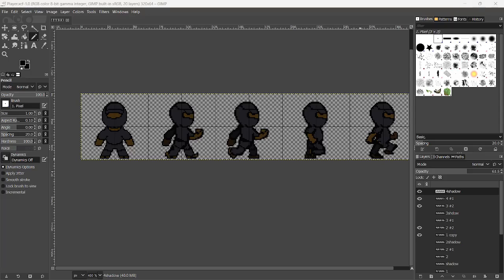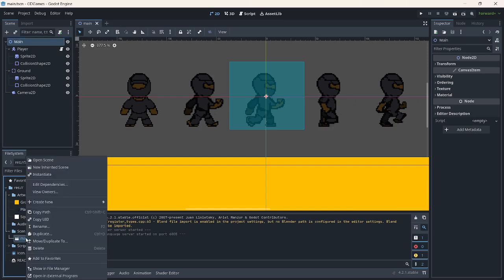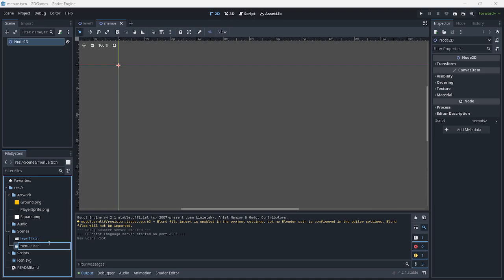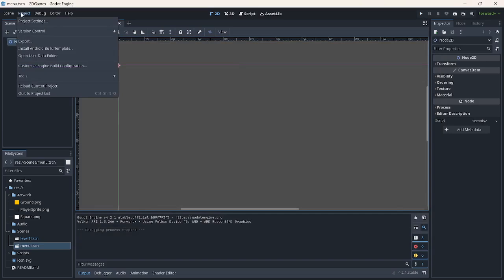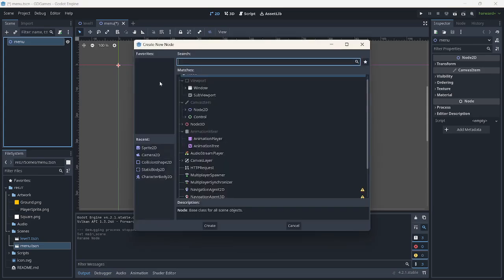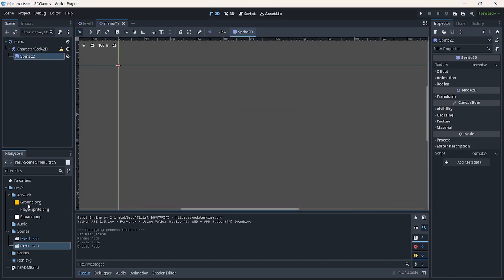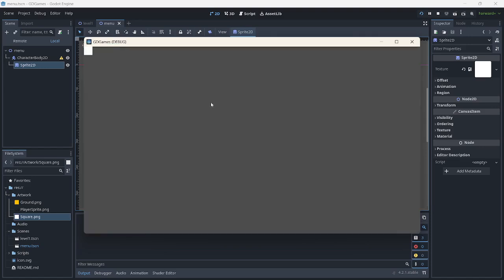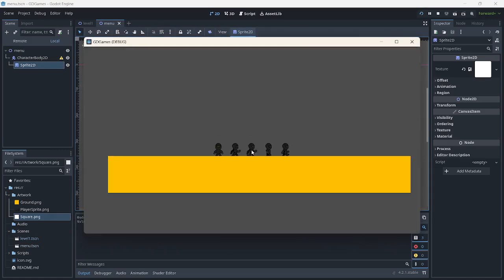Day6 How to load a selected Scene and Setup Scenes in GODOT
Day6/100 For this session of learning GODOT, I learned how to setup different scenes.